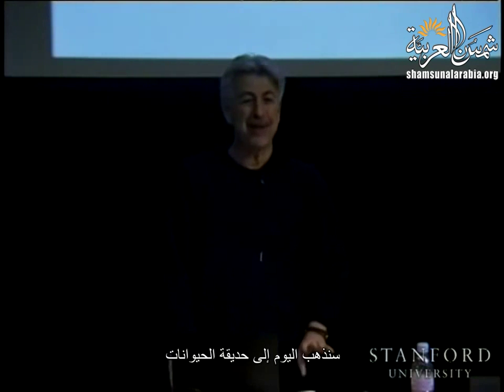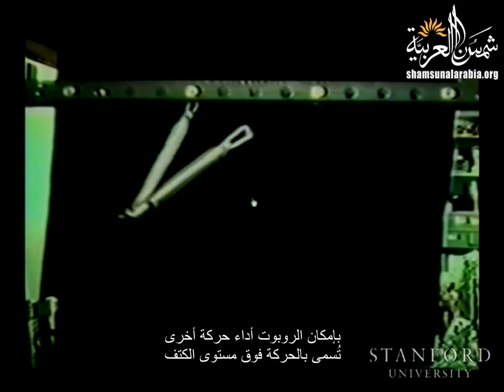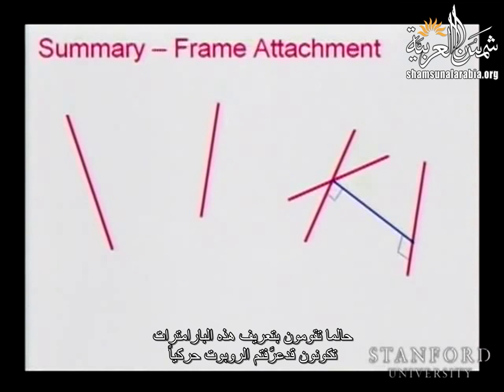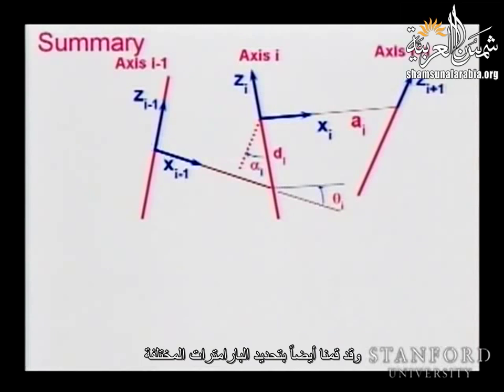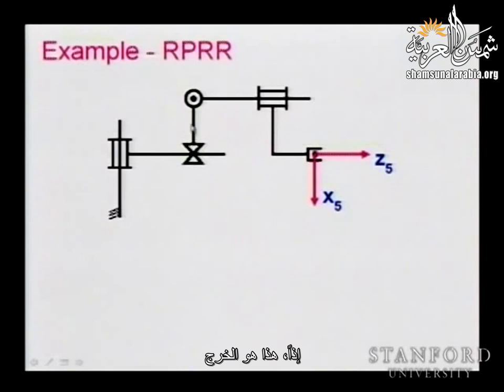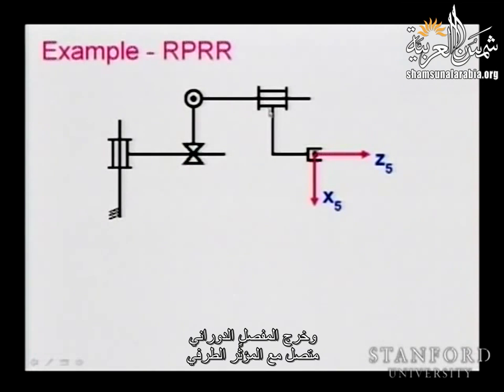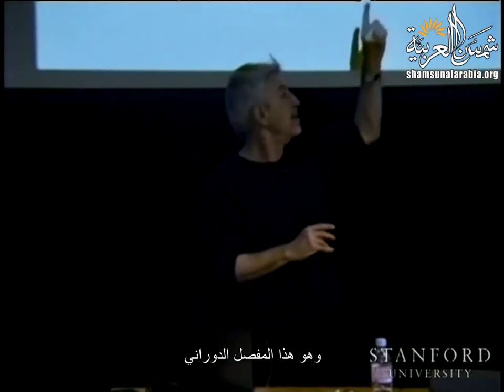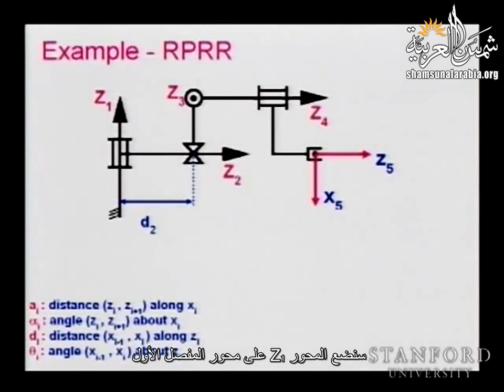05 مقدمة في علم الروبوت المحاضرة 05 جامعة ستانفورد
علم الروبوت
وهي عباره عن محاضرات من جامعه ستانفورد مترجمه للغه العربيه قام بترجمتها موقع شمسنا العربيه وذلك لافاد العالم العربي والعمل علي التطوير العلمي والفكري لدي الشباب العربي ولكي يكونوا قادرين علي الابتكار.
لمتابعه ومعرفه كل ما هو جديد في عالم الهندسه يرجي عمل اشتراك للقناه

يرجي عمل اشتراك للقناه ليصلك كل ما هو جديد